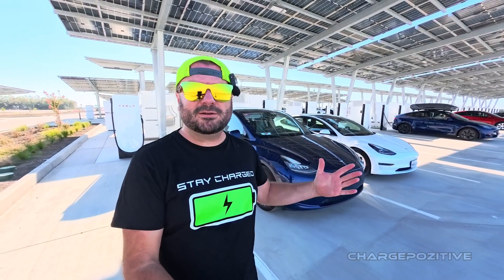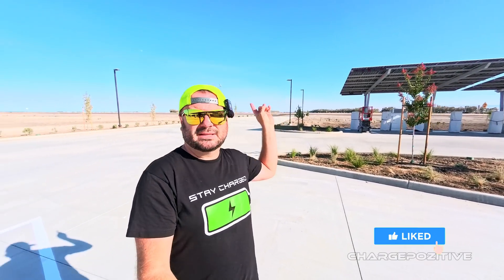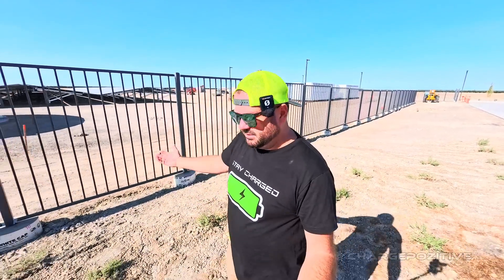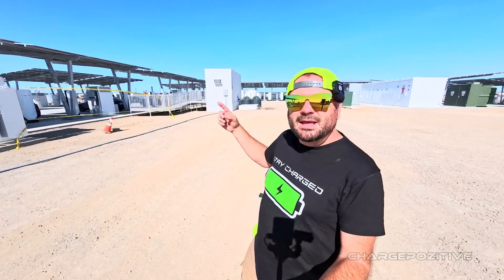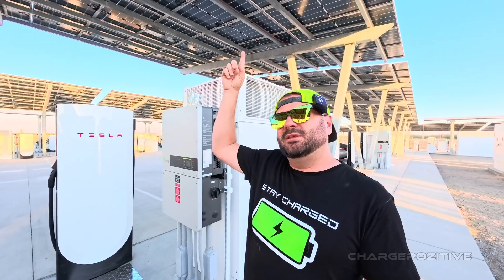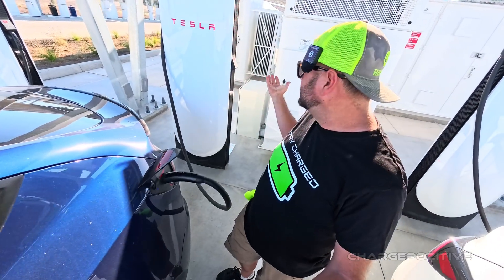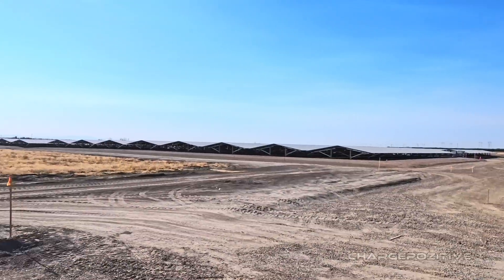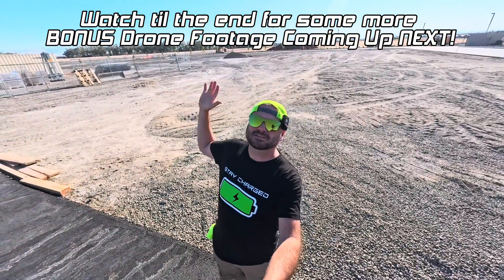World's LARGEST Tesla Supercharger Unveiled! 168 Solar-Powered Off-Grid V4 Stalls in Lost Hills, CA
Come with me to check out the (soon to be) world's LARGEST Tesla Supercharger location in Lost Hills, CA.  84 of the total 168 V4 Chargers went online as of 3 July 2025, and when the other 84 come online it will overtake the previous largest of 120 stalls in Barstow, CA (as seen in one of my earlier videos).

This site has some MASSIVE stats:

11 MegaWatts of solar power
10 Tesla Megapack batteries